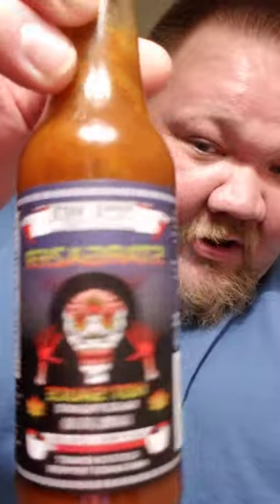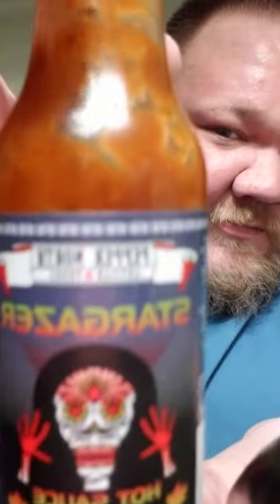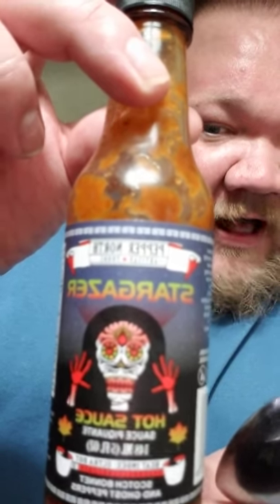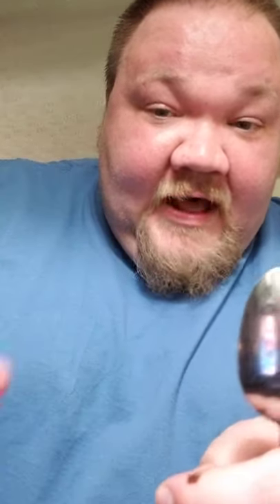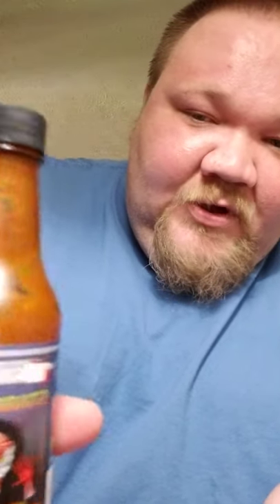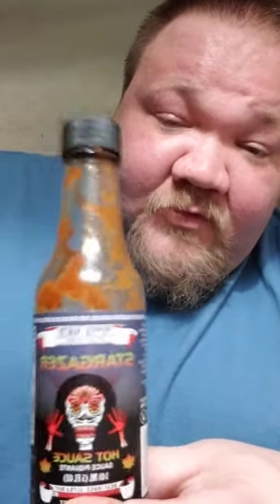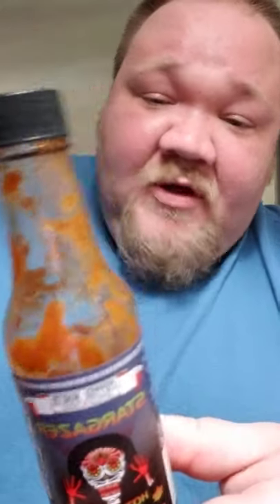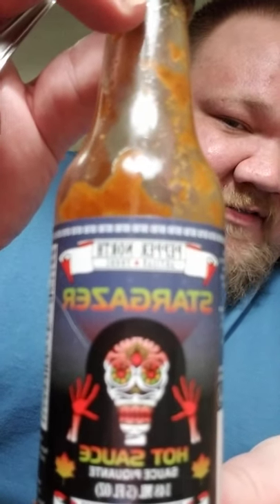Pepper North- Stargazer